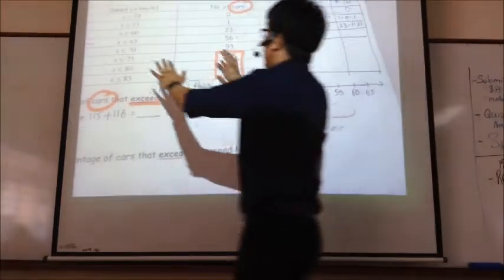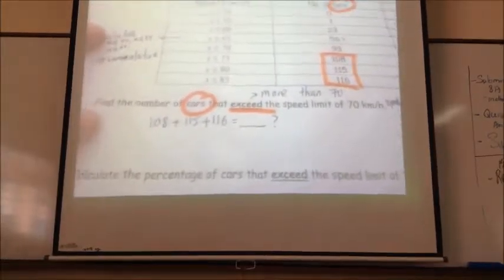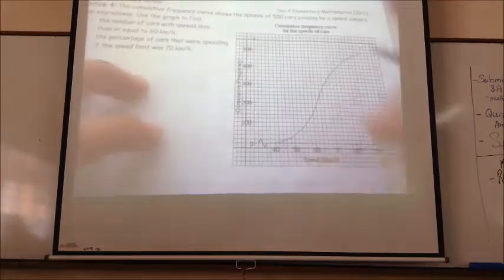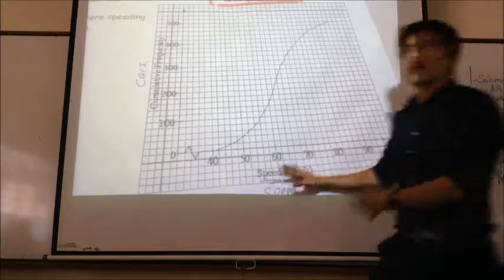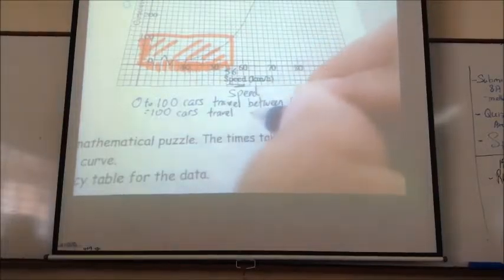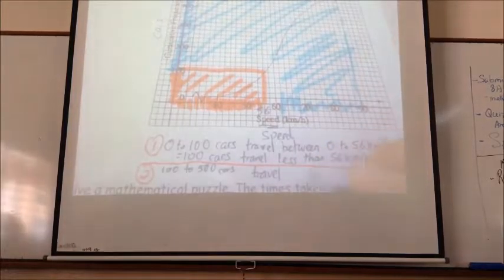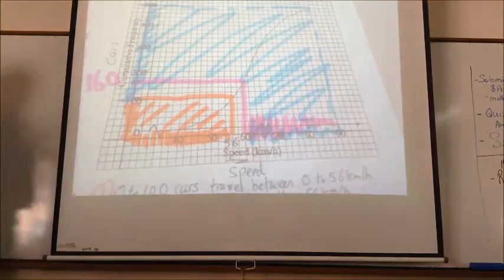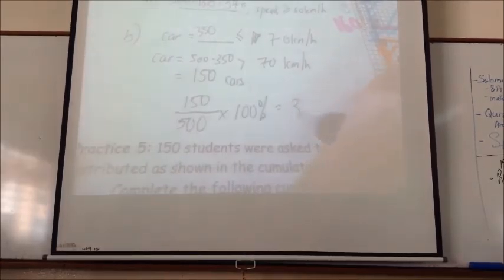EM Statistics p02